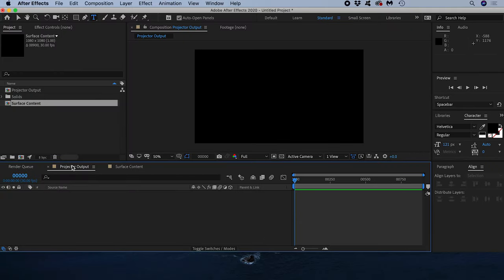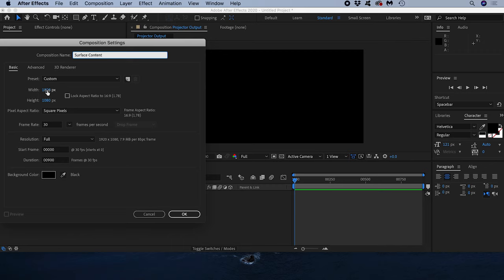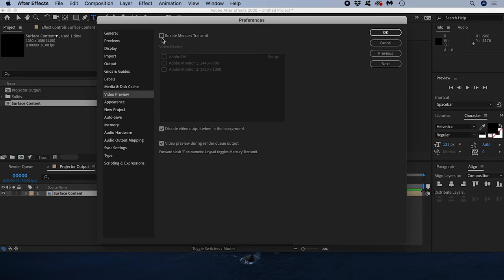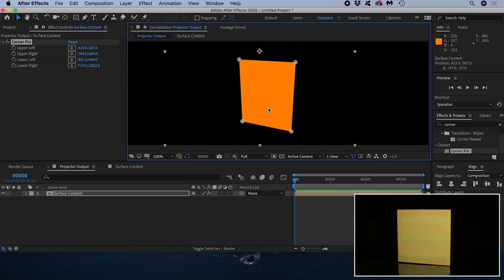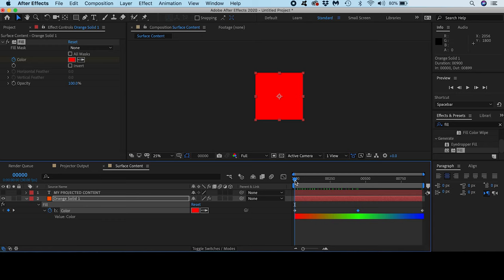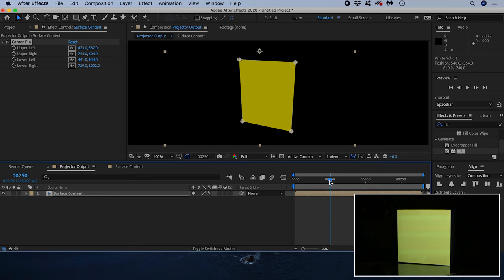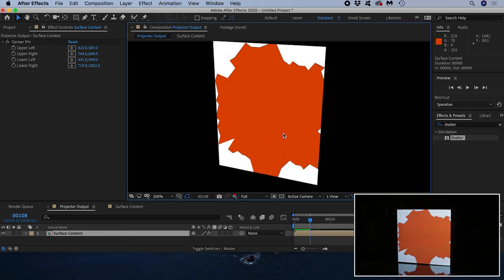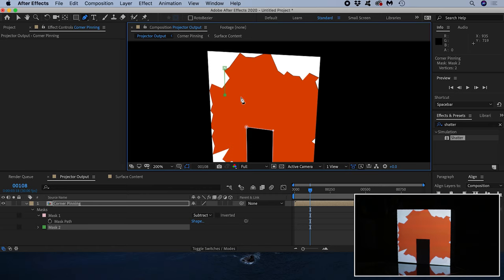After Effects Projection Mapping Beginner's Tutorial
Did you know you can do 3d video projection mapping with Adobe After Effects? I will cover how to connect your projector as an output display and how to corner pin your video content to a physical surface. I will also create some quick example animations and some basic masking.

Set-Up 00:26
Projector Output Display 01:51
Basic Animations 03:00
Masking 05:53